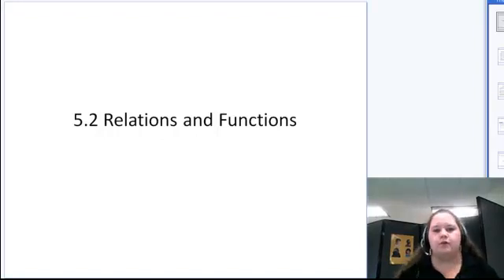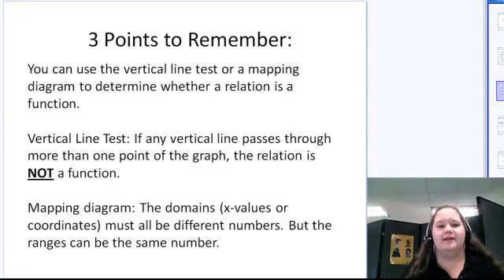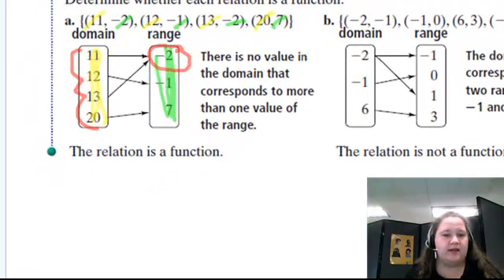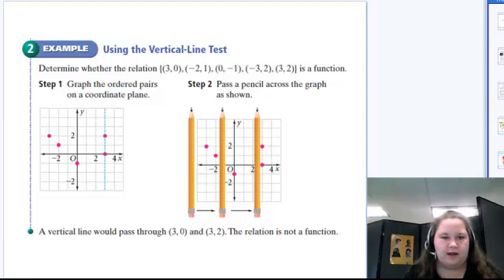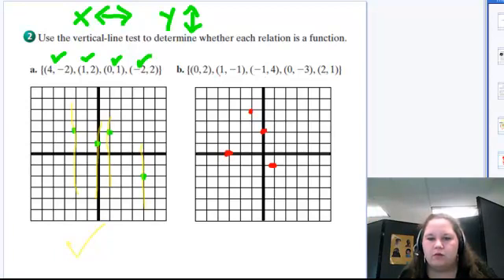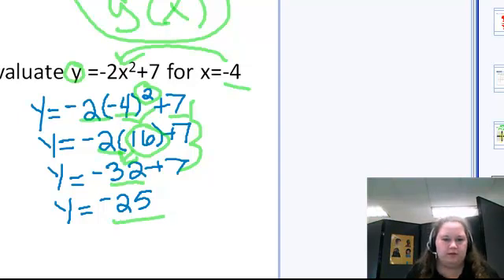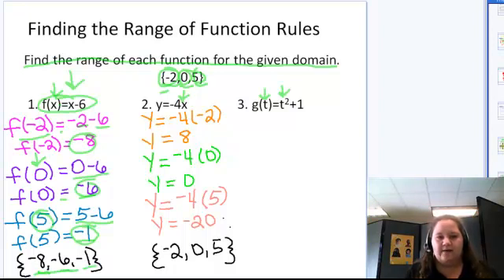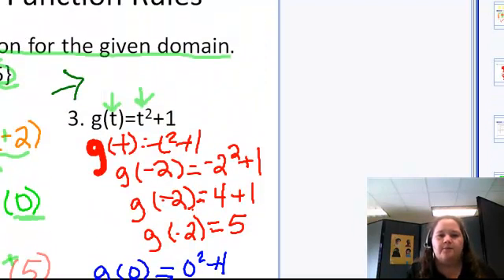5 2 Relations and Functions